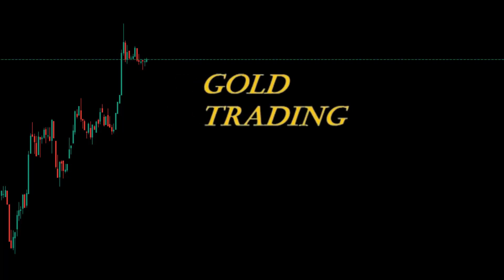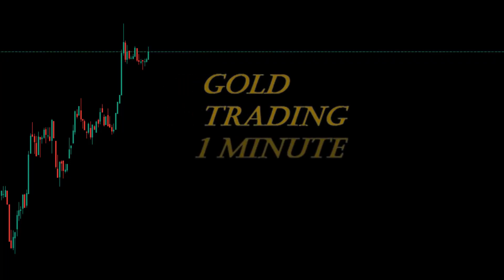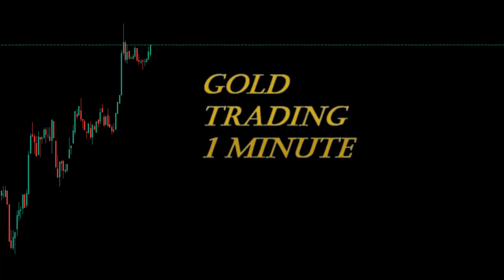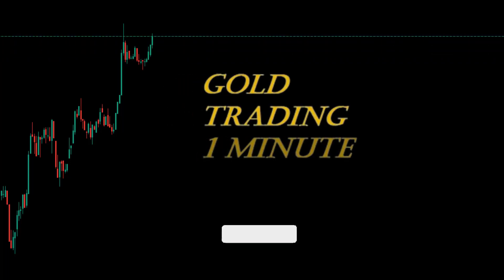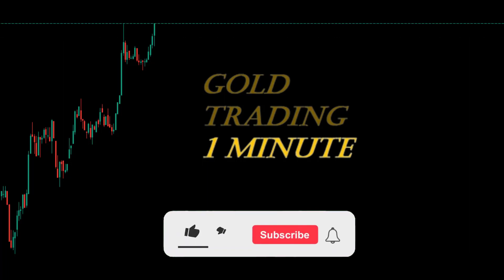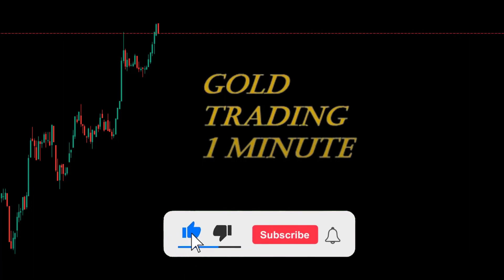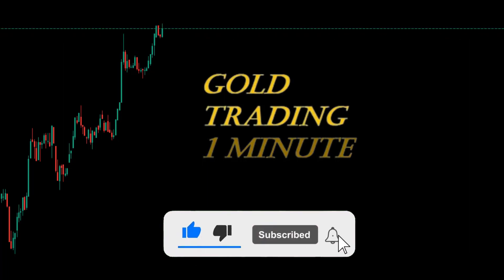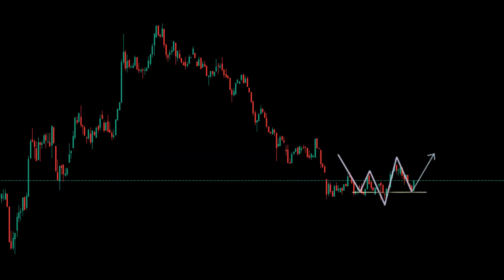gold trading 2024-2-19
Today's transactions are based on the trend line and reversal pattern, and these transactions are made in 1 minute time, and we are looking for more profit in less time.